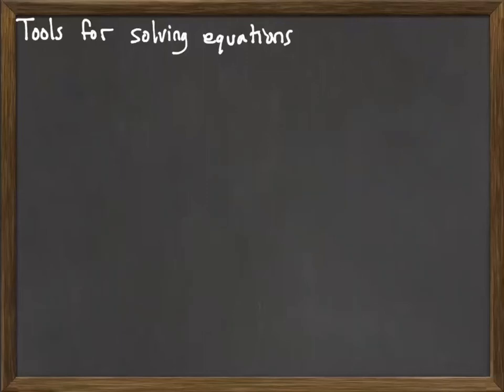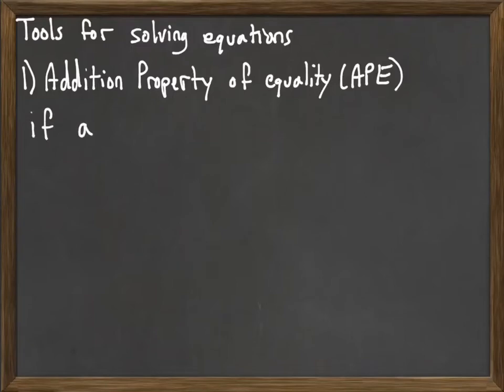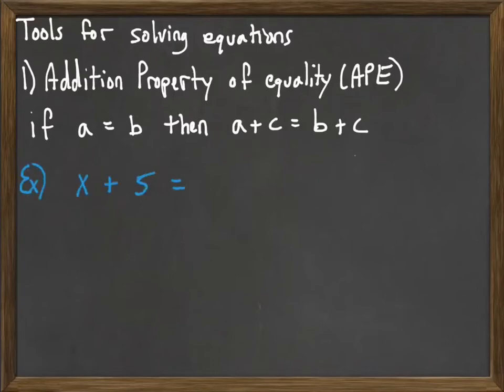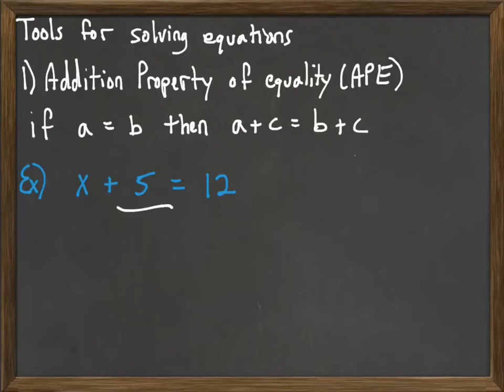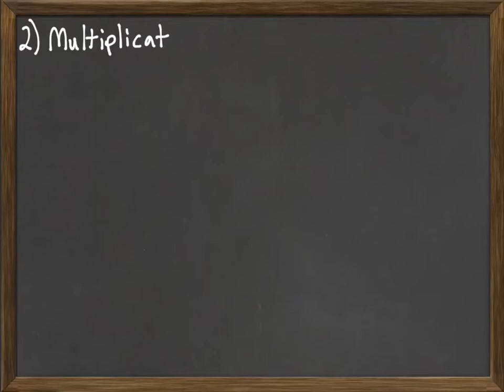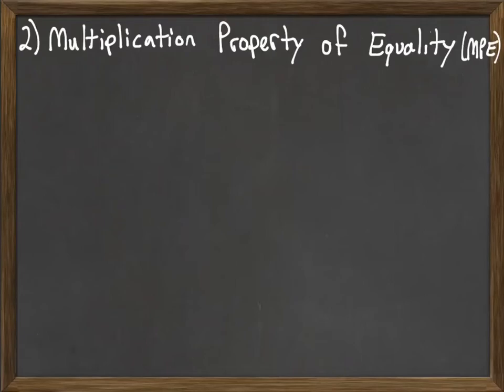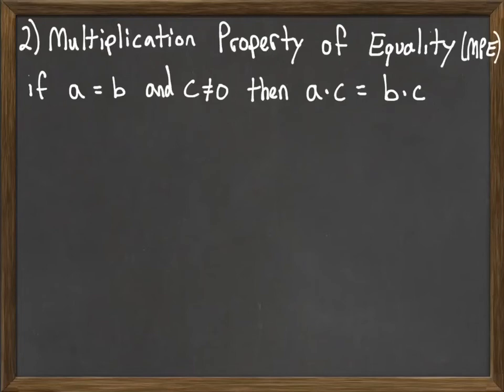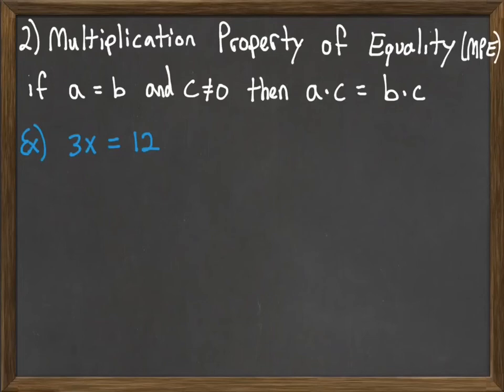Solving Linear Equations Introduction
We introduce the tools that we use to solve linear equations.